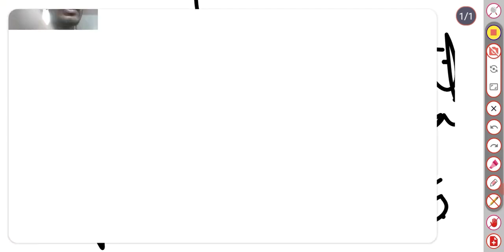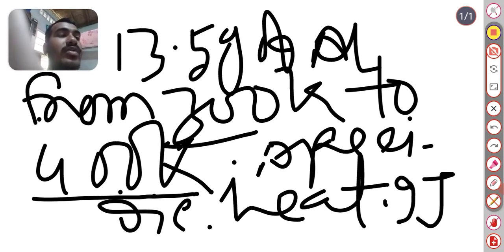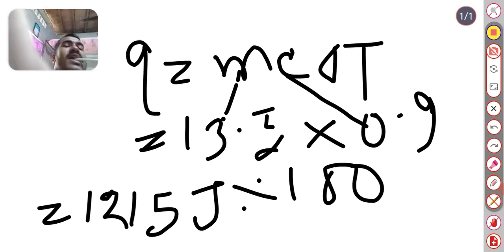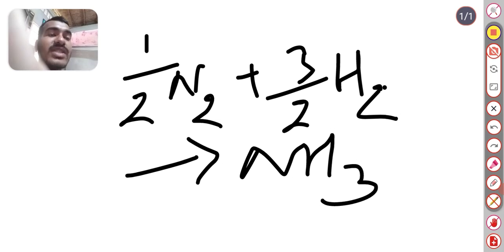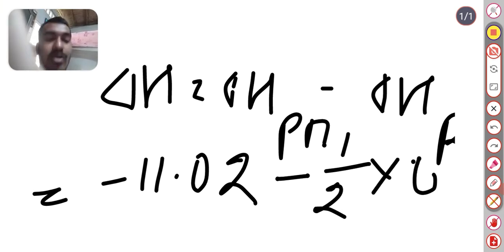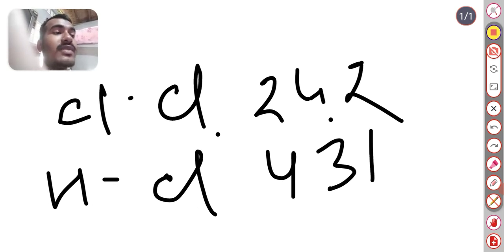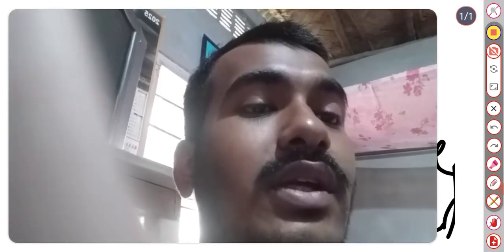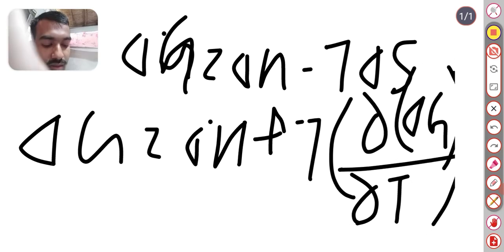Electrochemistry difft reactions that Arranged and uploaded for you